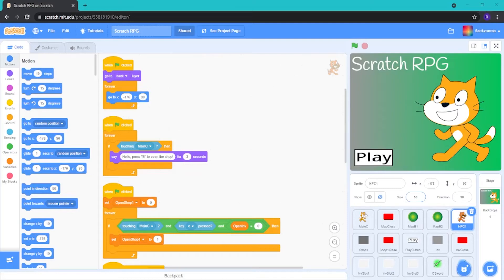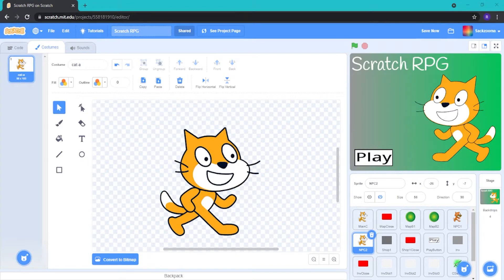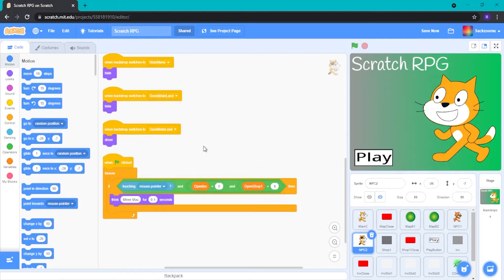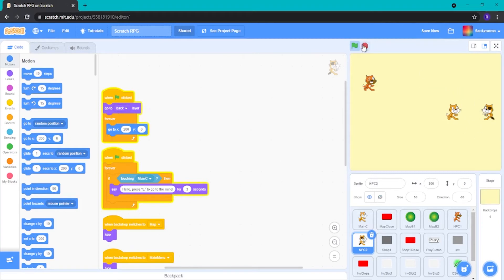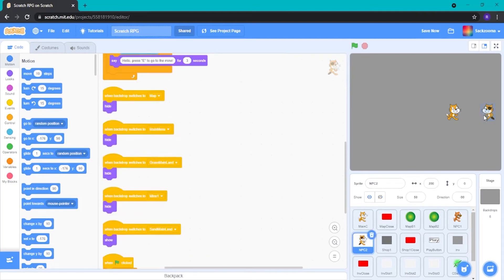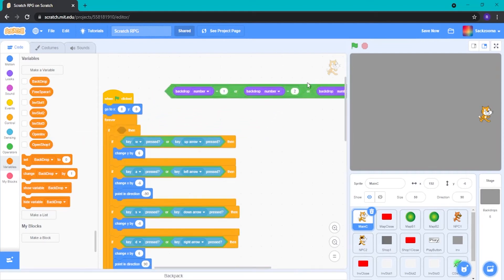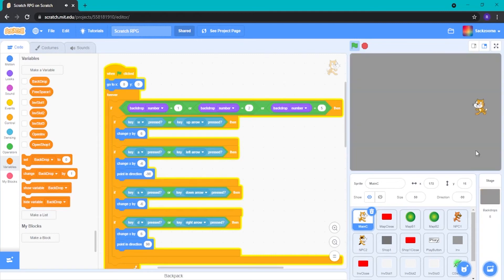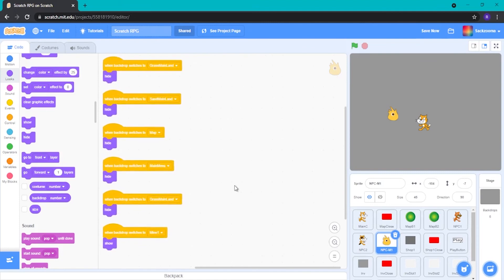Scratch: How to make an RPG | Part 9 | Enemy - Basic Movement AI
In this episode, Sacksooma will show you how to start making some Movement AI for an Enemy in your Scratch RPG.

EPISODE DIFFICULTY: Moderate
SERIES DIFFICULTY: Easy

DIFFICULTY LEVELS:
VERY EASY
EASY
MODERATE
HARD
VERY HARD

In this series, we will be guiding you through the process of making an RPG (role-playing game) on Scratch.

(If you remix this project, just remember we made this series for people to learn and not just copy the whole game. If you want you can remix we don't mind but we prefer it if you try and learn as you go)

--- RECORDED BY SACKSOOMA ---

--- DRIPLE STUDIO'S SOCIAL MEDIA ---

--- SCHEDULE ---